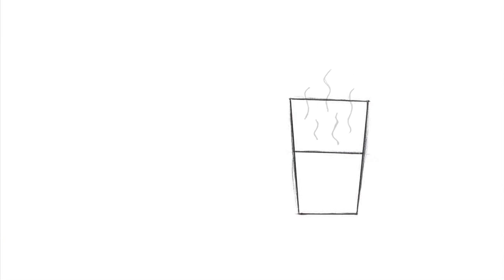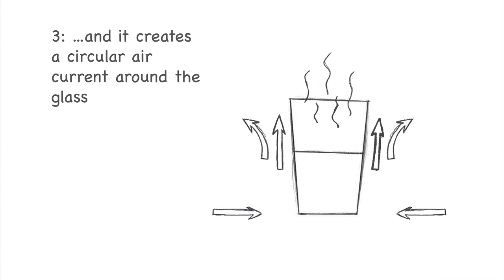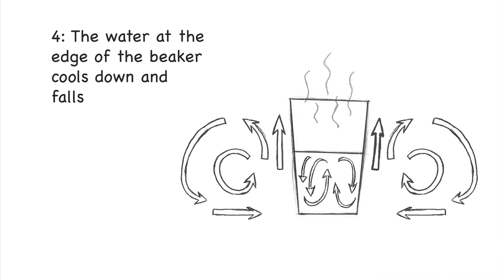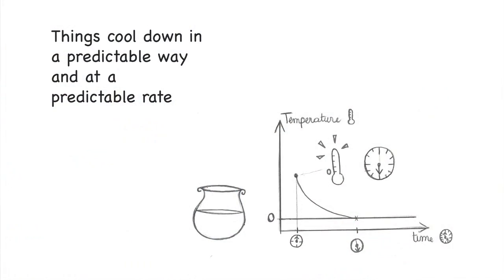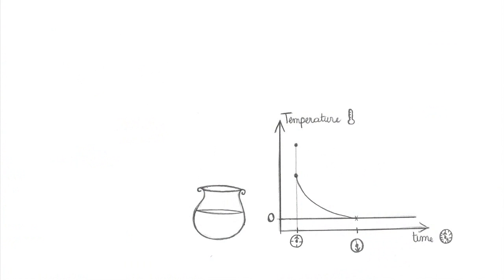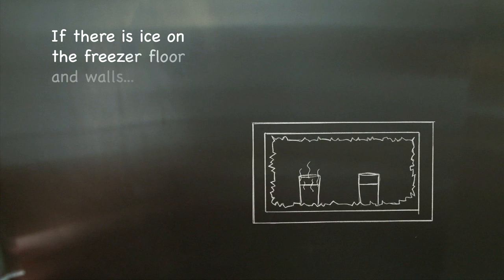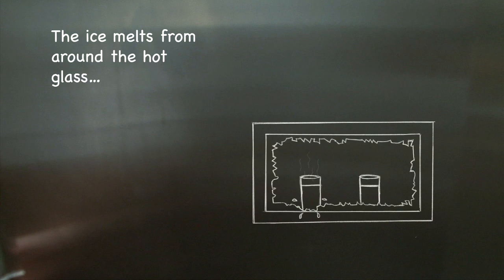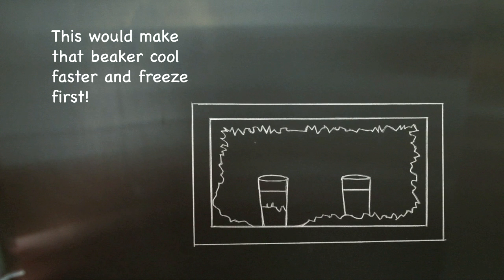RSC Mpemba Competition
The Royal Society of Chemistry offered £1000 to the person or team producing the best and most creative explanation of the phenomenon by which hot water sometimes freezes faster than cold water, known today as The Mpemba Effect, and 22 000 of you responded.
The competition is now closed and we're reading through all your submissions.
As part of the review process, we're asking you to vote on your favourite entries. Watch the short video below to learn about The Mpemba Effect and how you can get involved in choosing the winning entry.